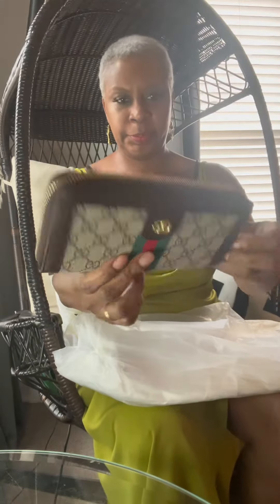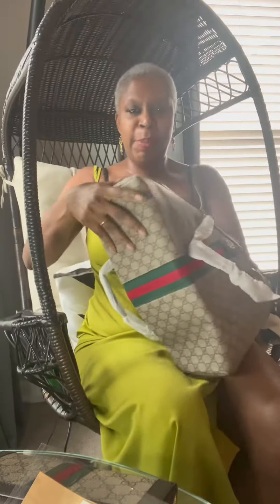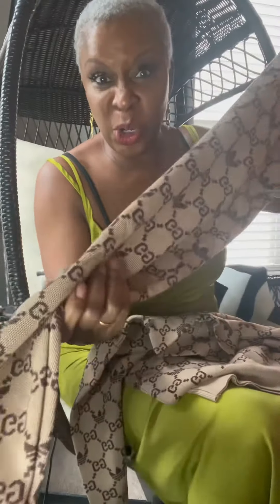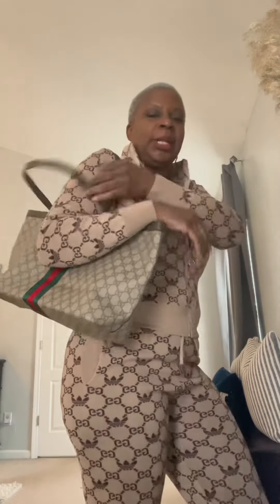Unboxing DHgate haul